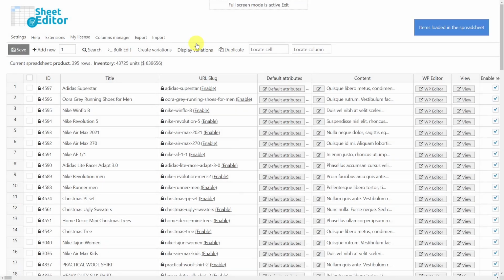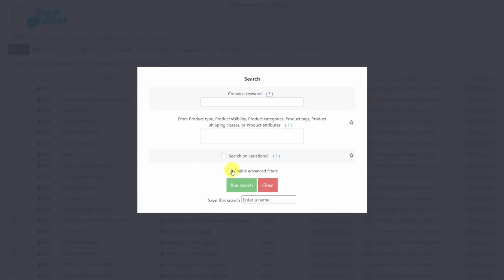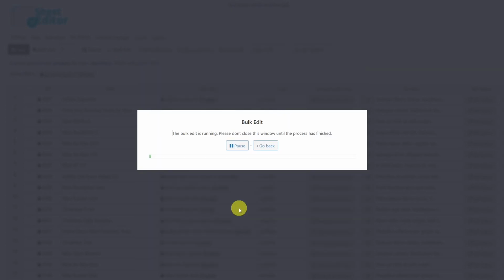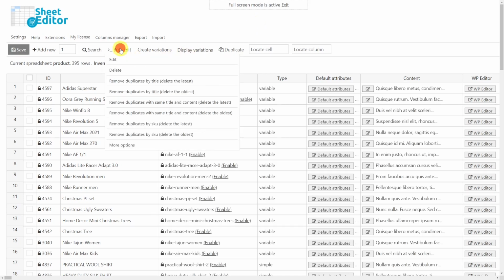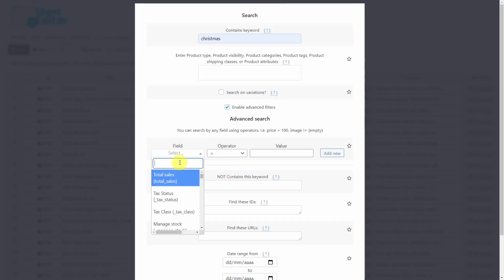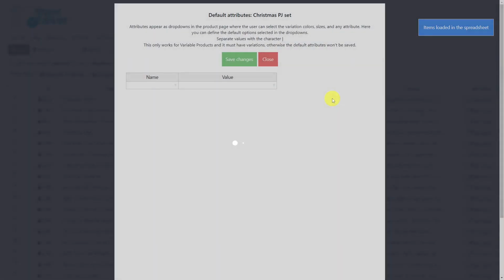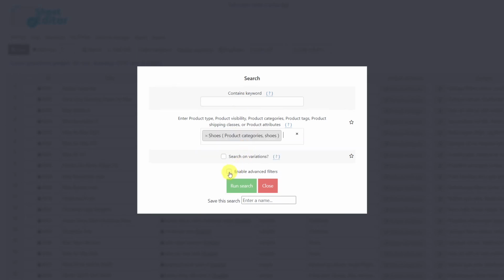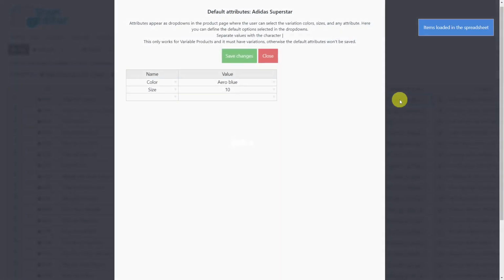WooCommerce – Delete Default Attributes from Variable Products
In this video, you'll find the easiest way to remove the default Attributes from all, or only some of your Variable Products thanks to the search and bulk editing tools offered by WP Sheet Editor plugin.

00:43 Delete all default attributes from all variable products

01:35 Delete default attributes from variable products by keyword

02:43 Delete default attributes from variable products by category, attribute, or tag